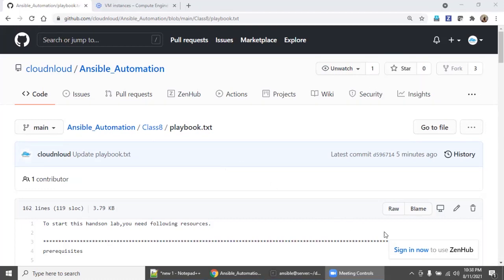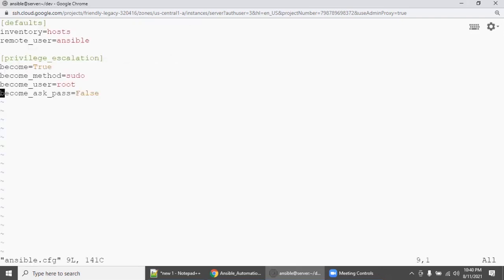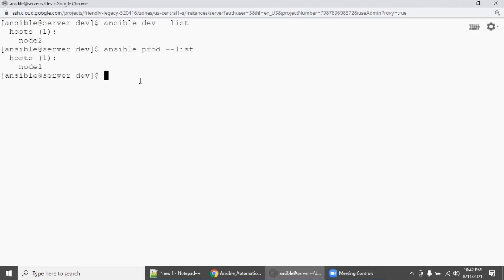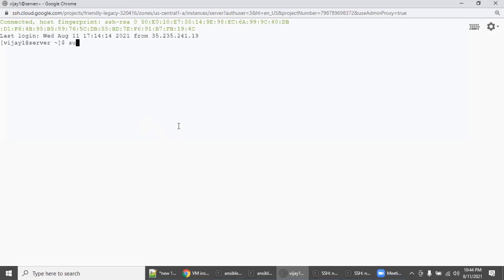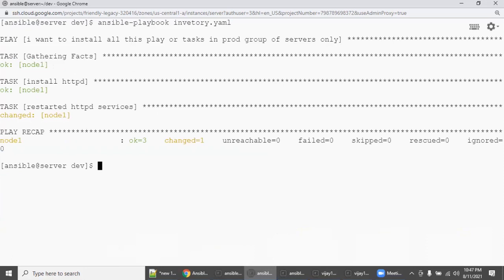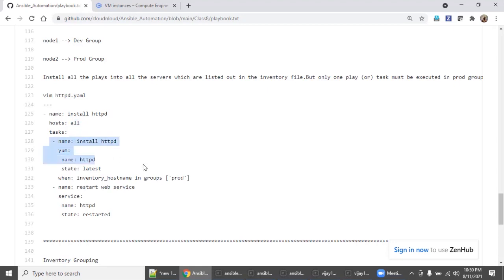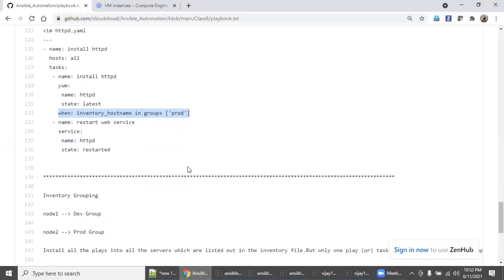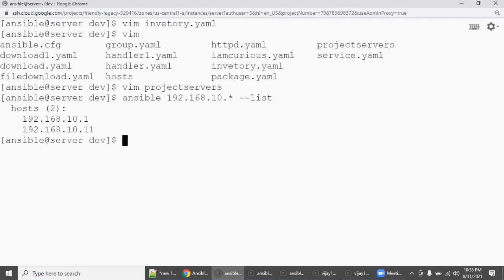Ansible-Automation-Zero-to-Hero-inventory Group-Class 8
Ansible is a modern configuration management tool that facilitates the task of setting up and maintaining remote servers, with a minimalist design intended to get users up and running quickly. Ansible uses an inventory file to keep track of which hosts are part of your infrastructure, and how to reach them for running commands and playbooks.

There are multiple ways in which you can set up your Ansible inventory file, depending on your environment and project needs.

Vijayabalan Balakrishnan